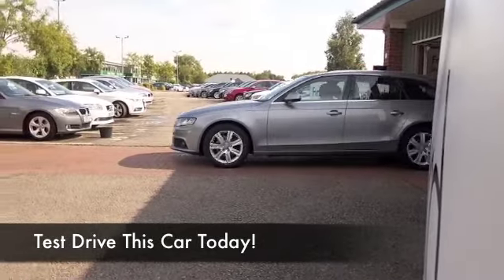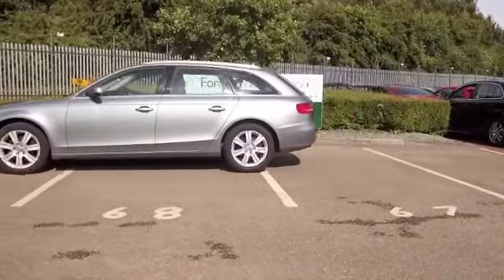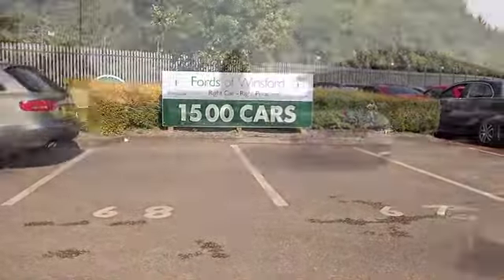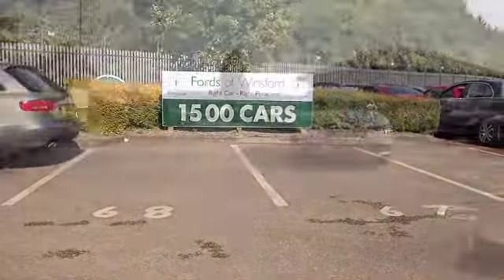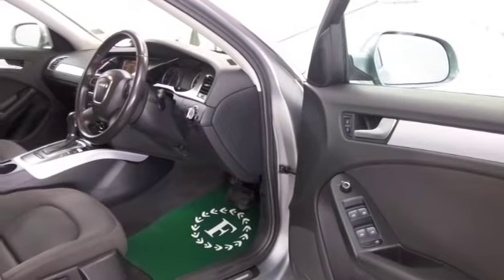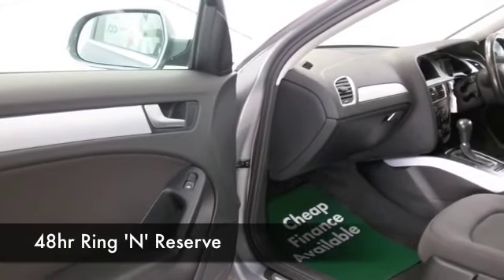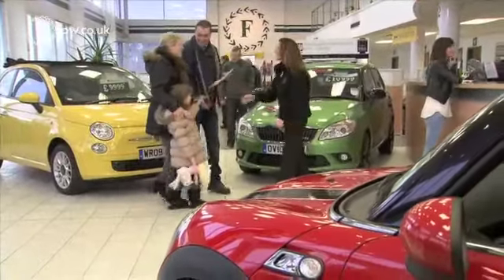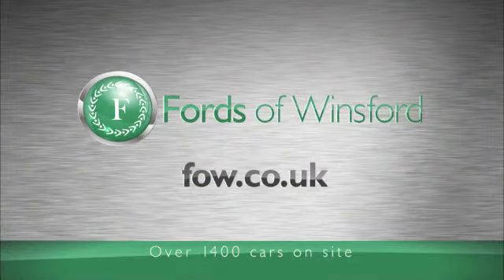AUDI A4 DIESEL AVANT (2010) 2.0 TDI 143 SE 5DR MULTITRONIC - FV60OUC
DETAILS:
First registered: 17/12/2010
Current mileage: 46920
Registration: FV60OUC
Colour: GREY

FEATURES:
all round electric windows, remote central locking, cloth interior, all round airbags, climate control, pas, abs, alloy wheels, metallic paint, cd, traction control, parking control, load space cover present, hand book present, cruise contro

This used car is for sale at Fords of Winsford Car Supermarket in Cheshire, UK